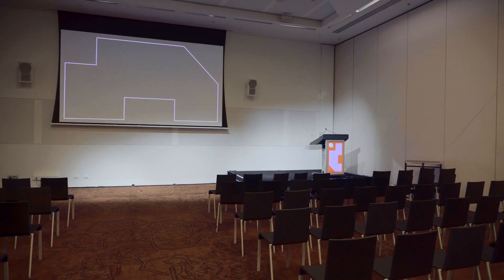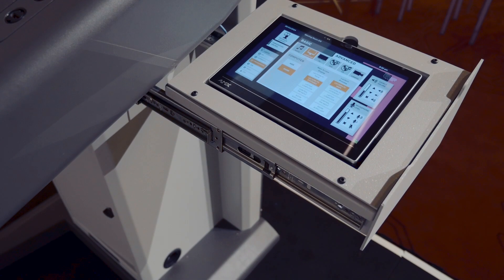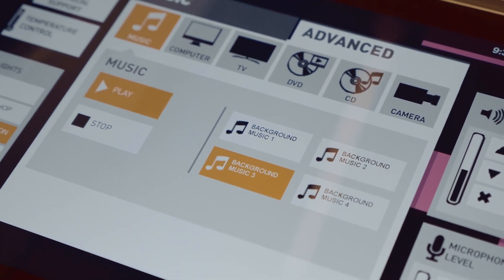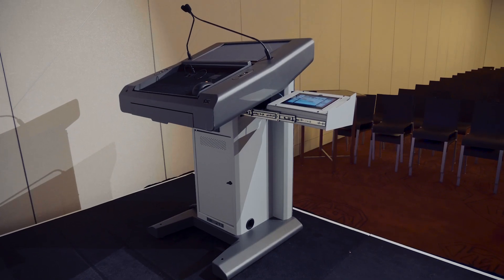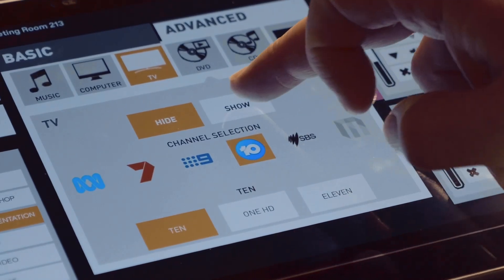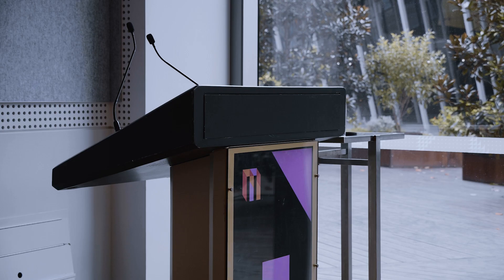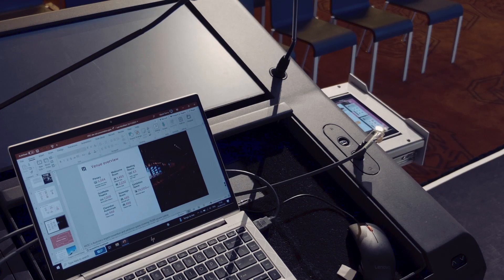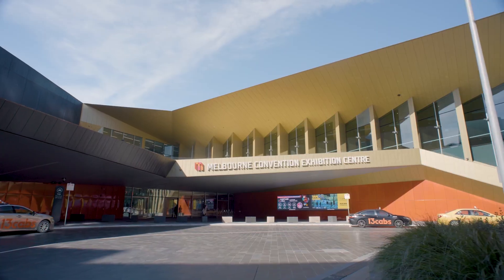MCEC Upgrades its Touchpanels to AMX Varia